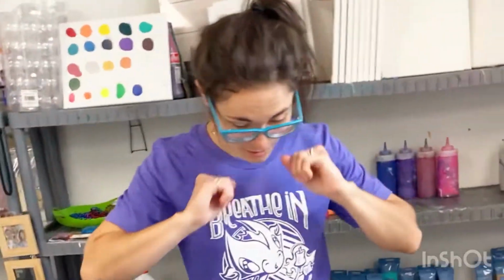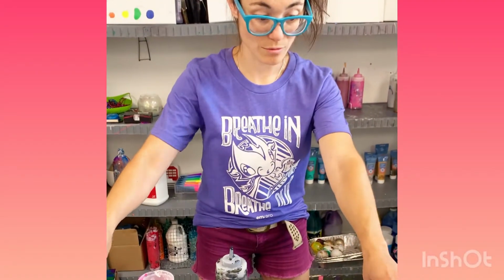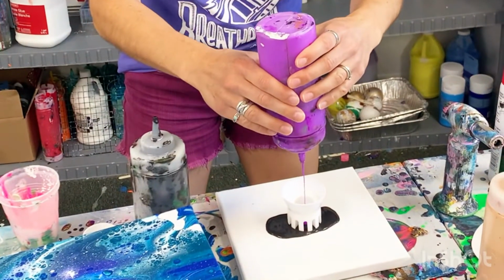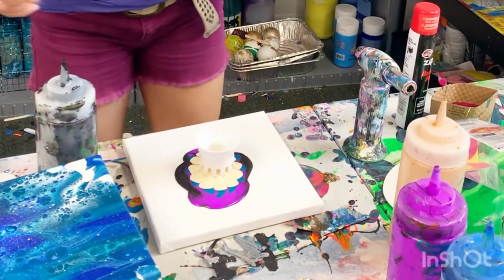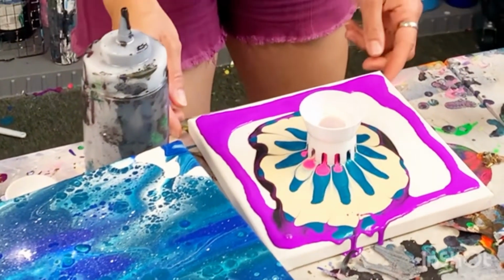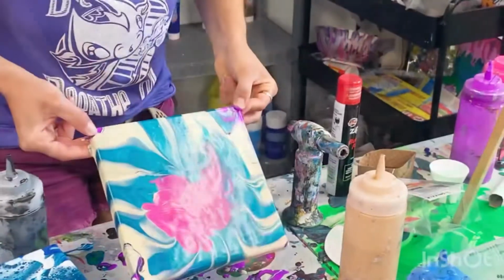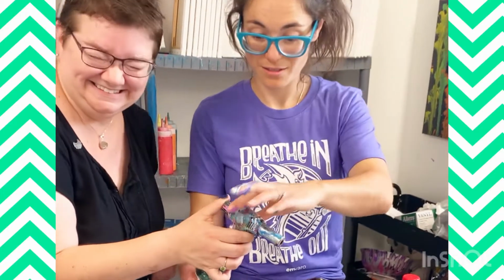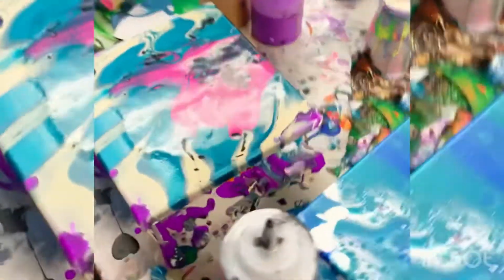My first paint-pour?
Very few *actual* disasters ensued. This us what happens when I visit @LittleMissArt  ‘s studio and her mom teaches me how this messy business works 🤔😝

*About Skoshie & Friends*
Helping you LOOK FOR GOOD THINGS in this crazy world, through encouraging illustrations and memorable characters ♥